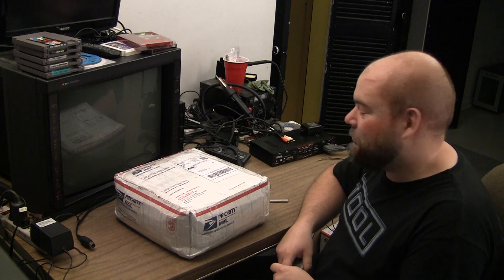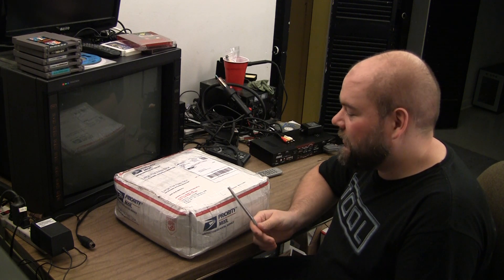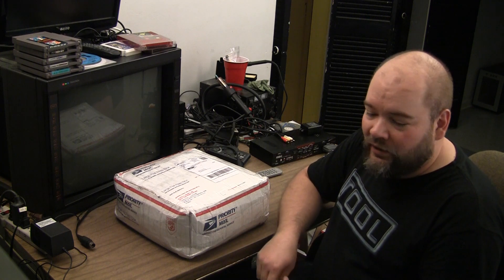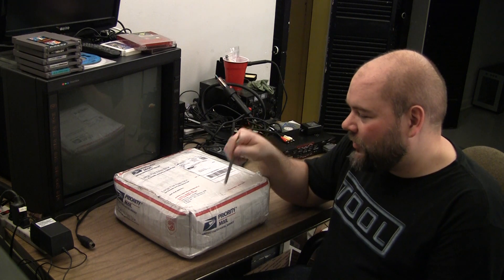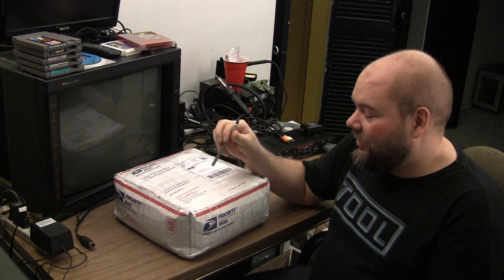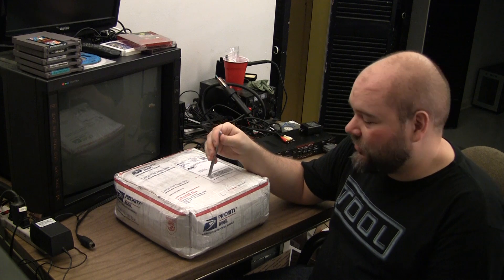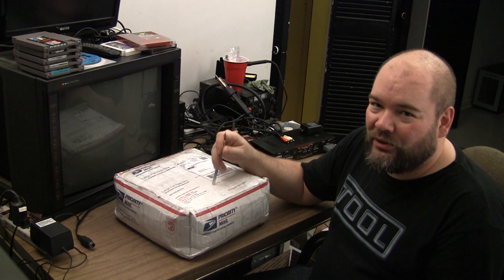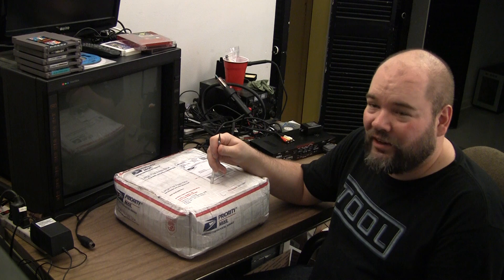Electronics therapy - 25 pound lot of scrap eproms and ICs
I consider this fun, is that weird?!?!